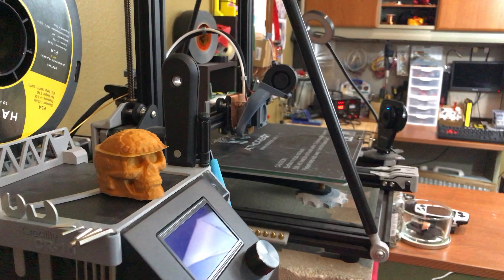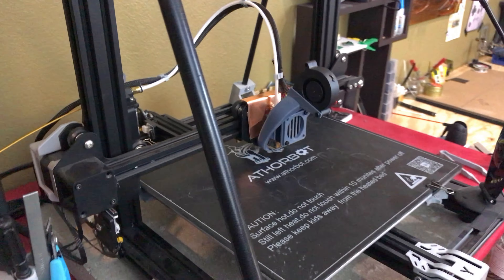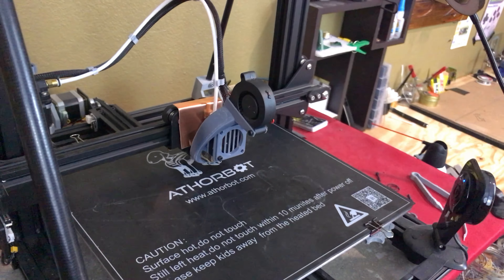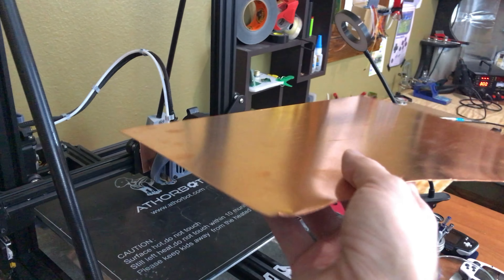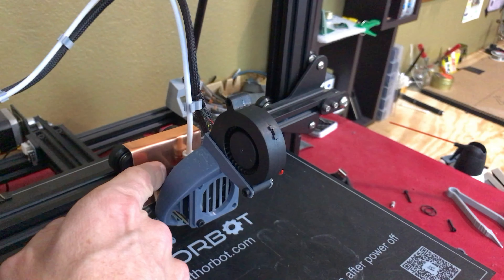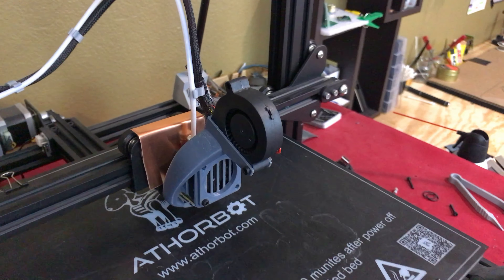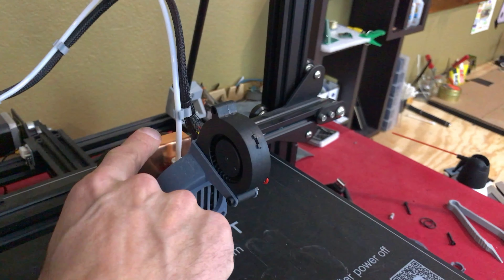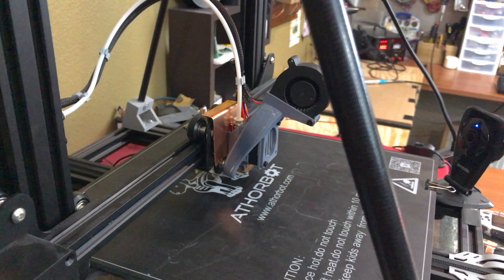Heat Creep Fix for my Creality CR-10 3D Printer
A quick look at how I fixed my heat creep issue by adding a cropper plate to the existing heat sink. The cool thing about it is that it was quick and easy, and I already had that small bit of copper laying around. I didn't even need to use longer screws.
     I just cut the copper plate to size, drilled 2 holes for the screws, and screwed the hot end back in place.

-Update: 5 months later and still working perfectly!